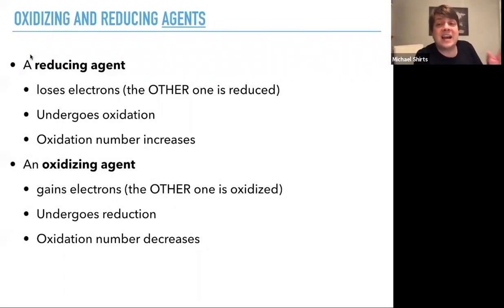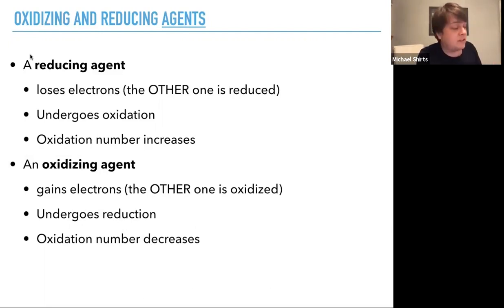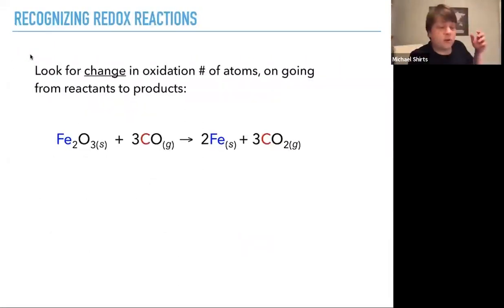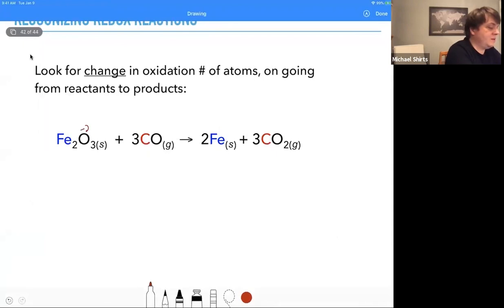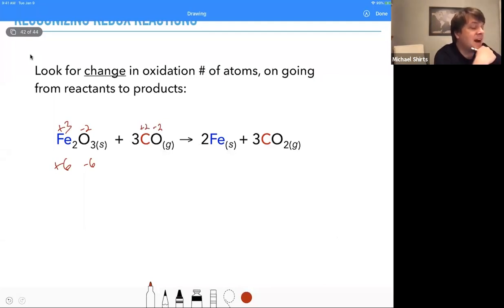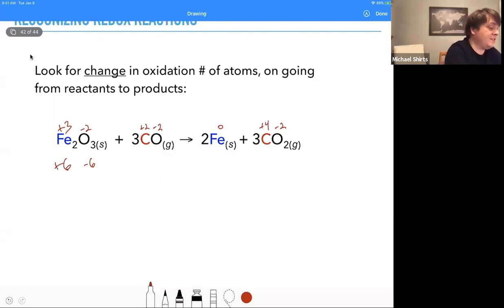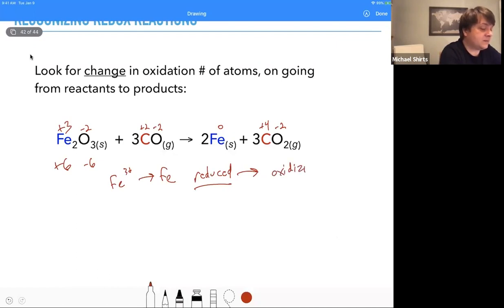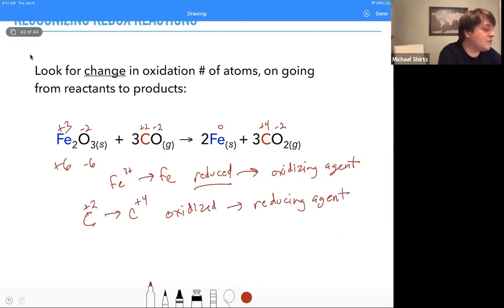Oxidizing and Reducing Agents - General Chemistry - Michael Shirts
What makes an oxidizing or reducing agent?